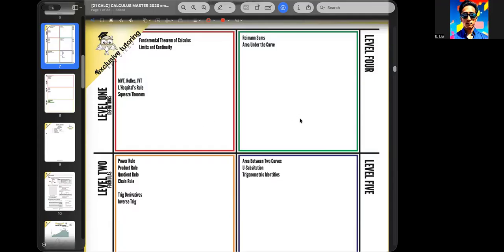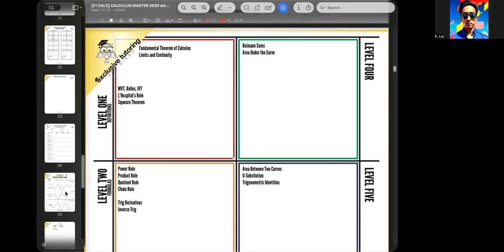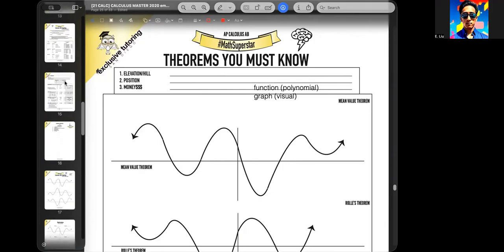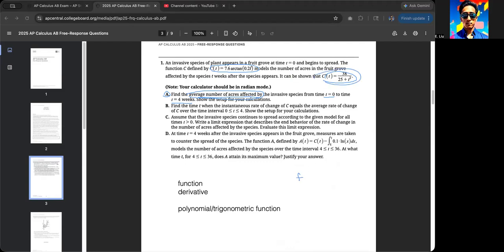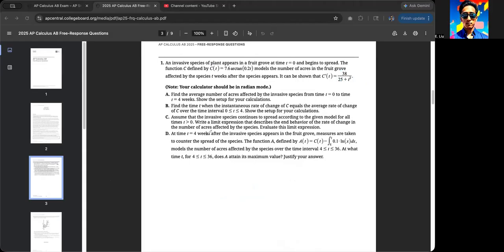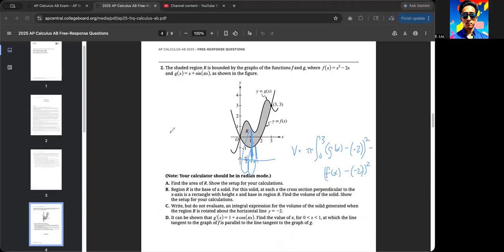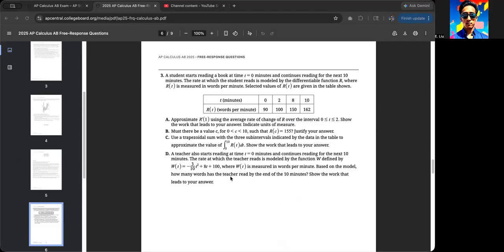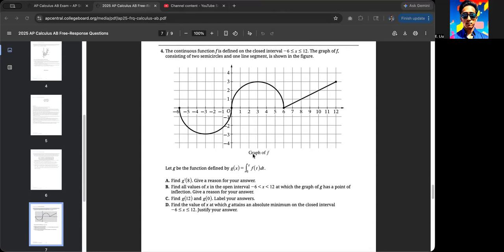Conquer the AP Calculus AB Exam: 2026 Strategy & Review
Are you feeling the pressure of the upcoming AP Calculus AB exam? Don’t panic—we’ve got you covered. In this video, we break down the official test framework to ensure there are no surprises on exam day. We dive deep into the structure of the Free Response Questions (FRQs) and review the core pillars of the curriculum: Derivatives and Integrals.

📘 What We Cover:
The AP Calculus AB exam tests your ability to think analytically and work efficiently. We focus on the three primary ways FRQs are presented:

Functions: Analyzing explicit equations.
Charts/Graphs: Interpreting visual data and slope fields.
Data Tables: Using discrete data points for approximations (like Riemann Sums).

🧪 Core Concepts Reviewed:
Derivatives: Master the "why" and "how" behind Related Rates and Optimization problems. Be ready to identify maximum and minimum points via function, chart, or data tables.

Integrals: Moving beyond basic anti-derivatives to find the Area Under a Curve and calculating 3D Volumes using cross-sections and solids of revolution (disk/washer methods).

✍️ 2025 Released Test Walkthrough:
Theory is great, but practice is better. We walk you through the first three problems of the 2025 released AP exam, using them as a blueprint for what you’ll face this year. You’ll learn how to quickly identify what a problem is asking and how to provide clear, algebraic solutions under a time crunch.